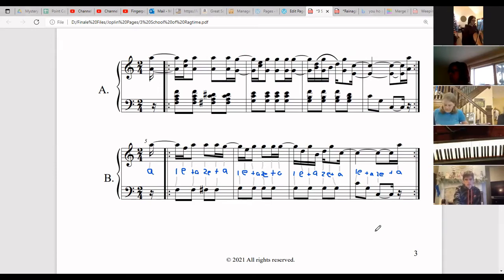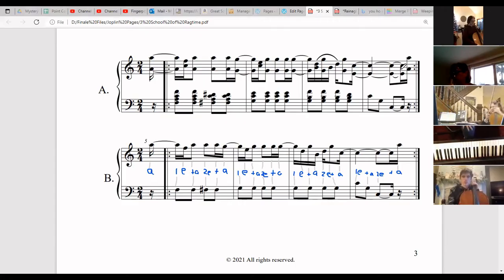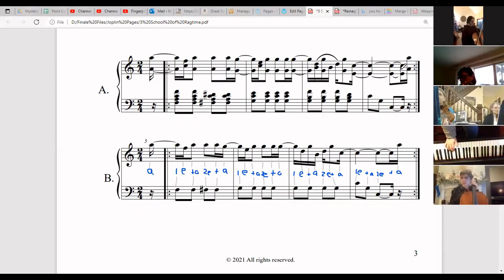School of Ragtime Exercise 1 , Great Scott! Joplin for Two Musicians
How to play exercise 1 from Great Scott! Joplin for Two Musicians
Play along out-take from CelloBrationS and Friends